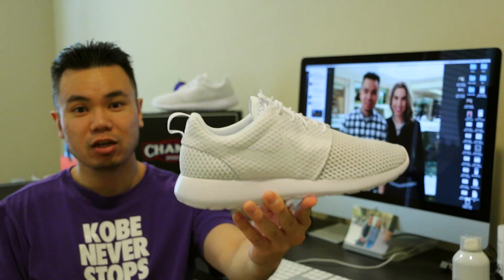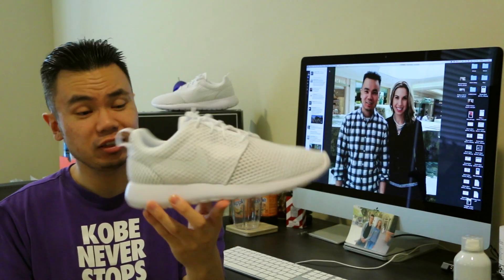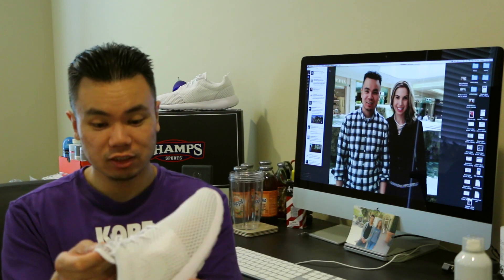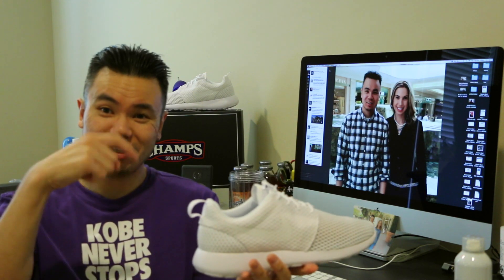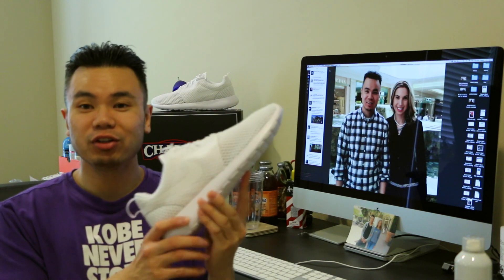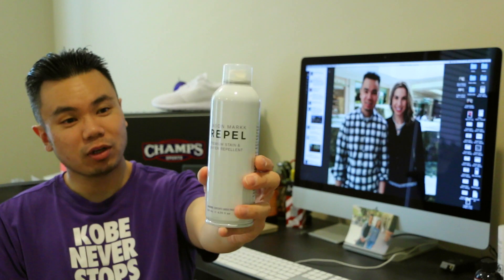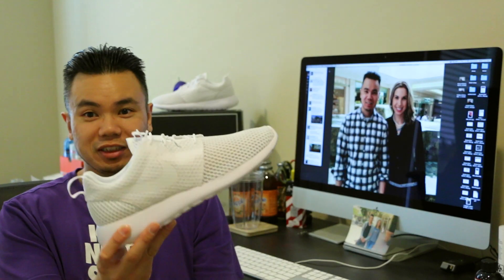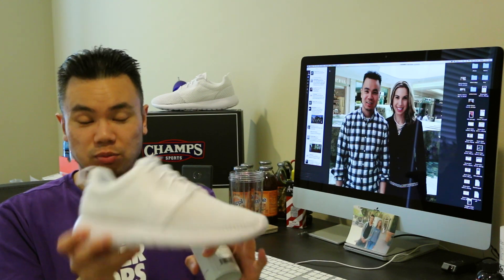Care Package from Champs Sports - Roshe Run